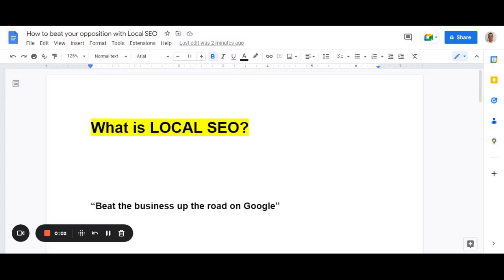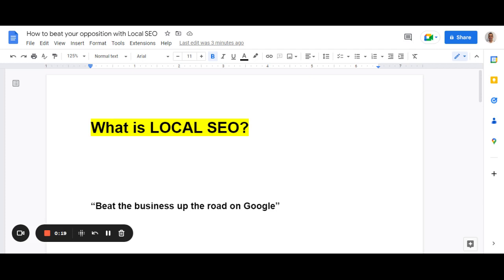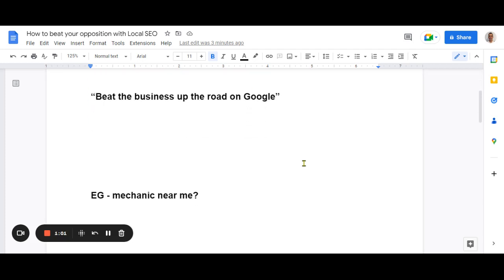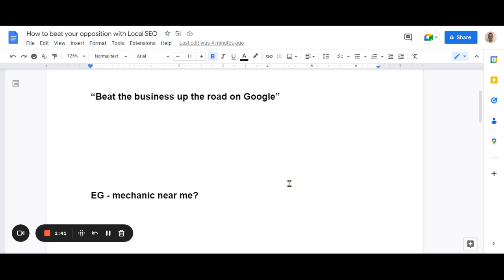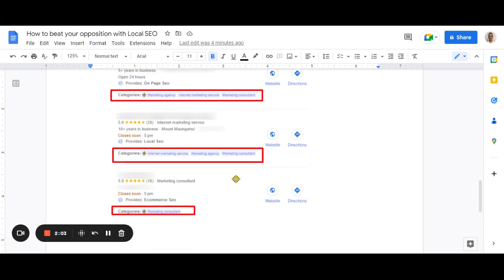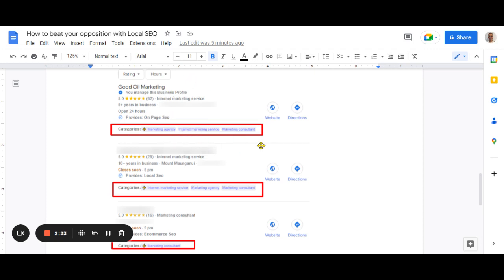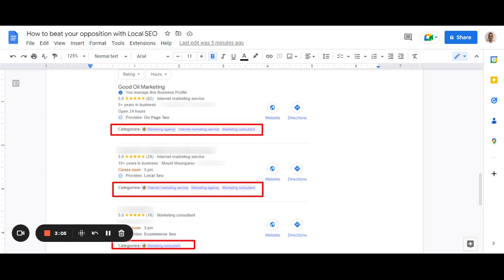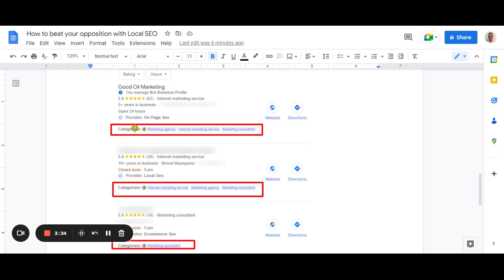How to beat your opposition with Local SEO - cool new Google Business Profile tool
This should NOT be free!

It's such a useful tool...

This Chrome Extension will help you research your Google Business Profile opposition, and tell you exactly what categories they are listed for.

Once you know this information, you can strategize how to win your local SEO game - get right up the top of Google Business Profiles for your area!

In other breaking news...

we've just released our 2023 Google Business Profile training course...

in it we reveal our entire agency method for getting local businesses right up the top of Google Business Profile aka Google Maps